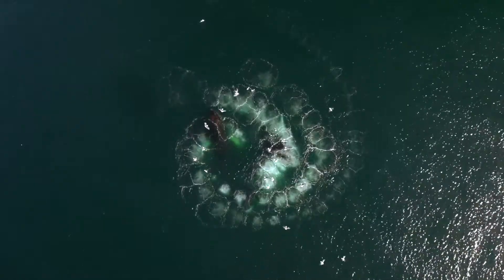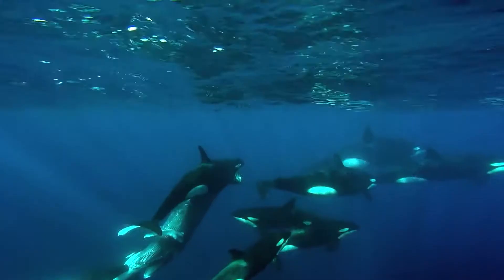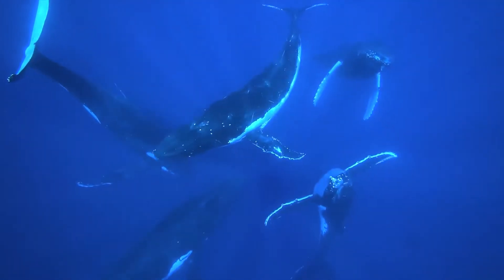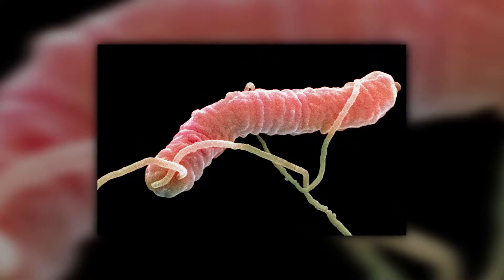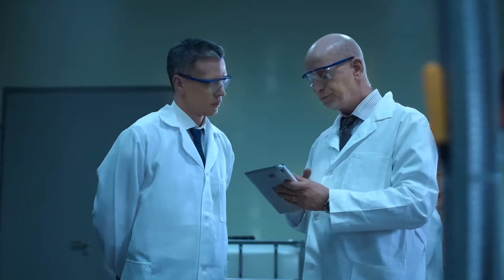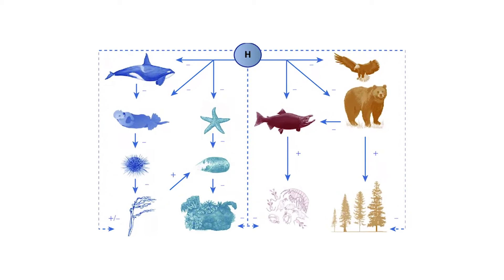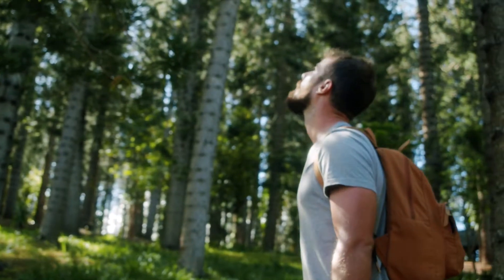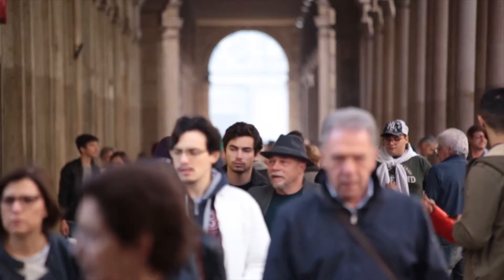Keystone Species of the Deep Sea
Certain species are essential to the health of whole ecosystems.

Keystone species, which are defined as species that represent a significant component of certain ecosystems, are essential to the survival of the surrounding species.

They range from grazers who help construct, shape and preserve ecosystems to predators in a food web who maintain the population balance of another species.

Ecosystems would not look the same without them and may go out of balance.